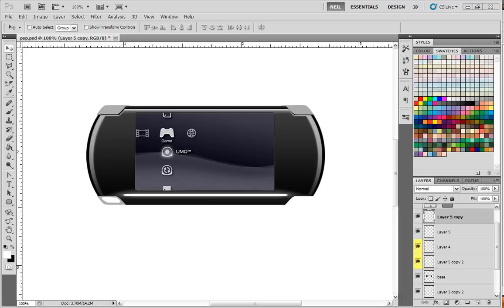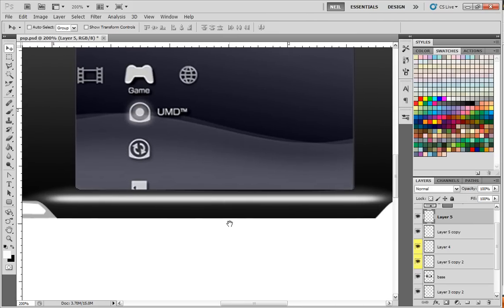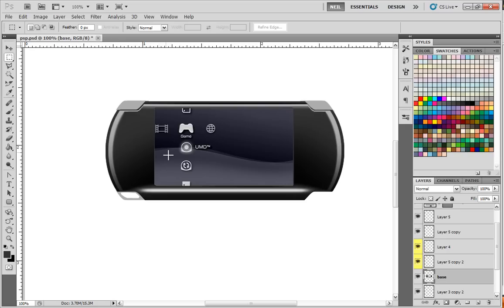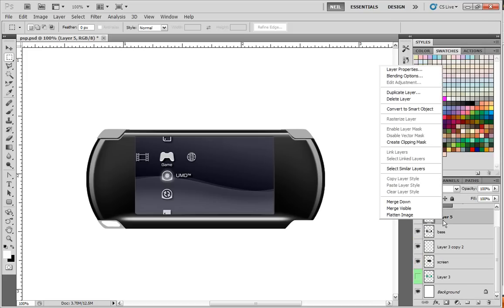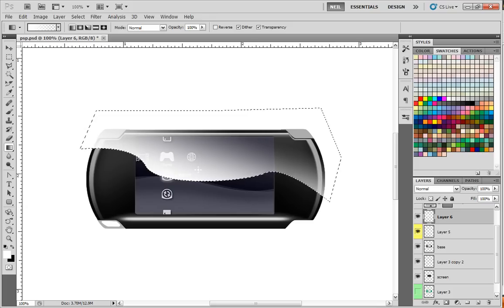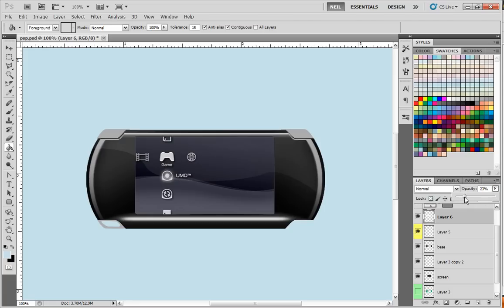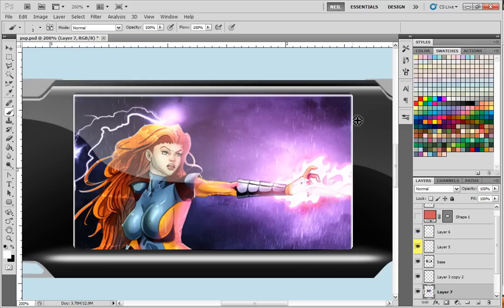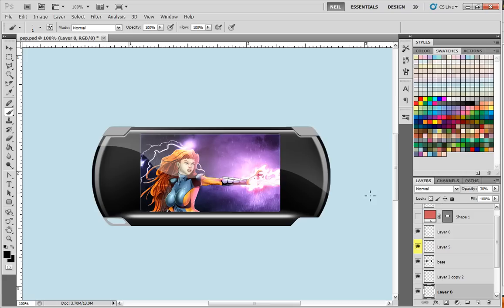How to Draw without drawing - PSP in Photoshop 3/5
This is part 3/5 of the how to draw without drawing series.

How to draw with a mouse is really not that hard. It is how I first started drawing with Photoshop. Once you get the hang of the different techniques, which are different ways of going about things, you will be able to draw virtually anything. This method works best for non organic things, though.